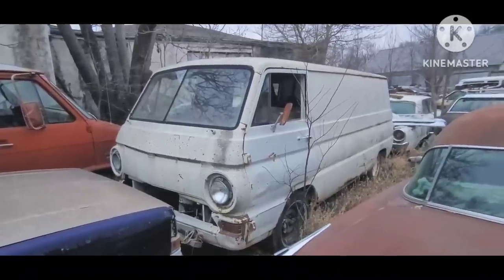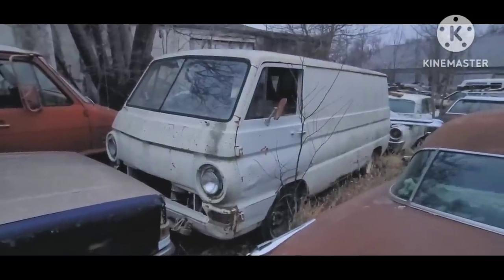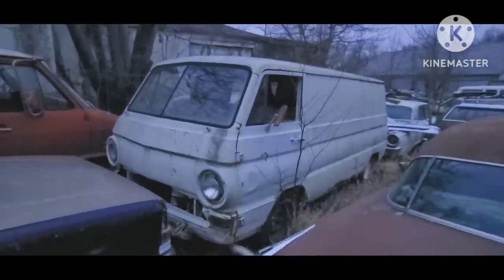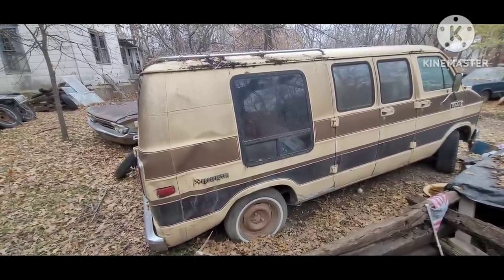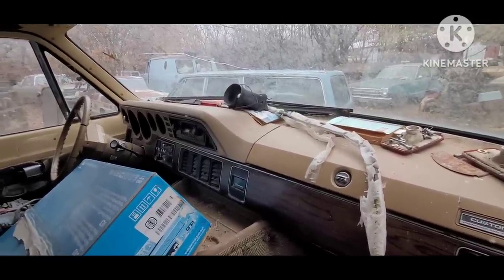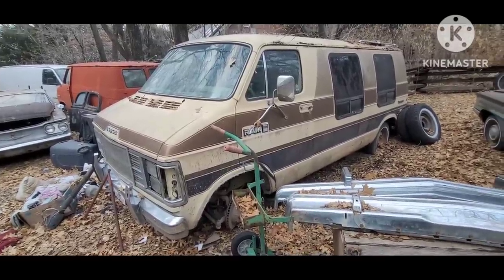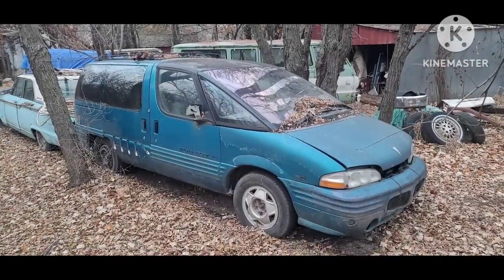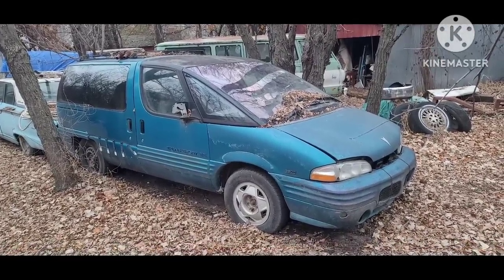My dad still has EVERY work van he ever drove! 50 Years of Dodges, GMC, and Chevrolet vans!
Mr. Goodpliers takes a look around every one of the work vans Dad ever drove! We'll walk through and get some fun stories of the ups and downs of 50 years of work van history!